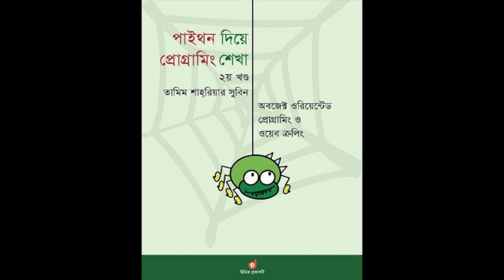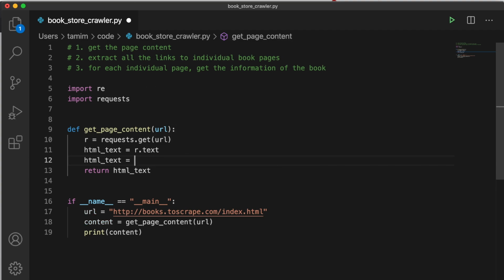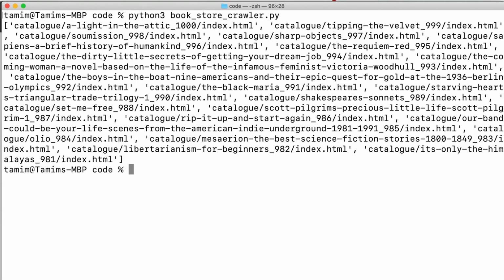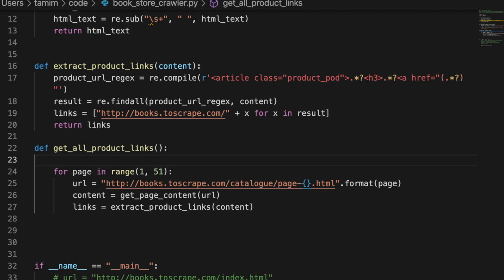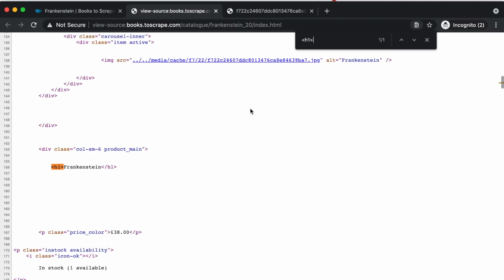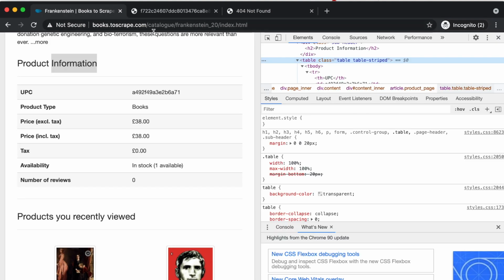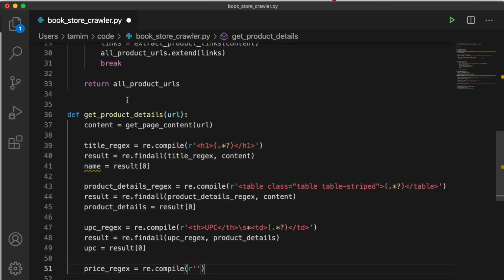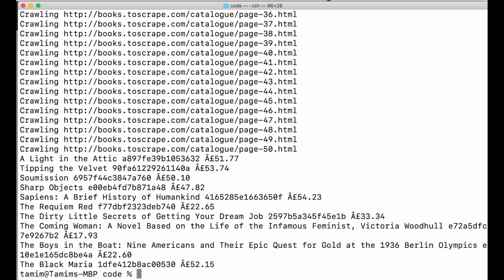পাইথনে সহজ ওয়েব ক্রলার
এই ভিডিওতে, আমরা পাইথনে (রেগুলার এক্সপ্রেশন ব্যবহার করে) একটি সহজ ওয়েব ক্রলার তৈরি করব যা একটি বইয়ের দোকানের ওয়েবসাইট ক্রল করবে এবং সমস্ত পণ্যের তথ্য বের করবে। আপনি আমার সাথে কোড করতে পারেন। এবং এখানে আমার বইয়ের লিঙ্ক